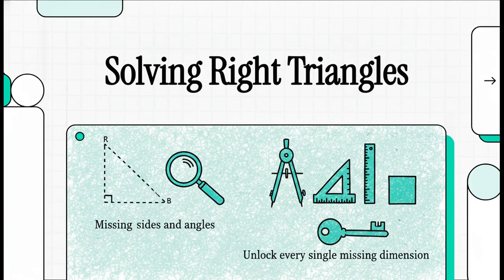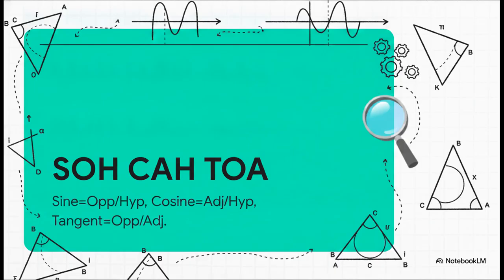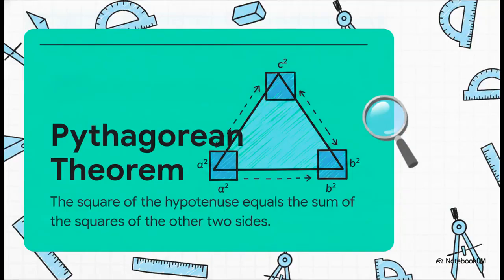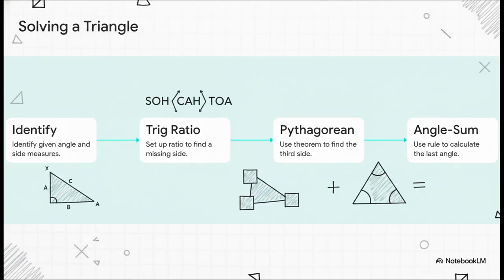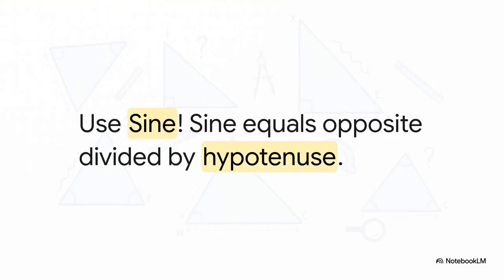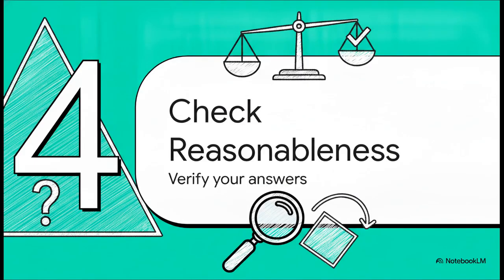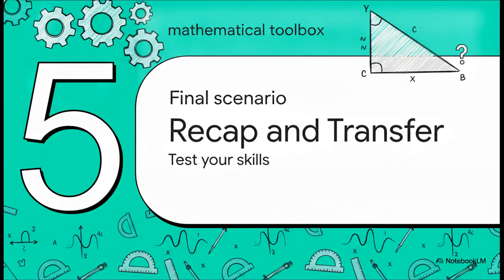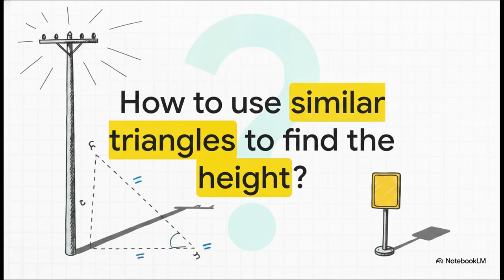Grade 8 Geometry U05 L06 — Solve Right Triangles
Learn to solve right triangles: find every missing side and angle with trig ratios, the Pythagorean theorem, and the angle sum rule.

Chapters:
0:00 Intro
1:06 Section 1: the trig ratio toolkit
2:18 Pythagorean theorem and angle sum
3:38 Solve it step by step
5:05 Pause and practice
5:41 Section 4: check reasonableness
6:40 Recap and transfer

This Solbee Explainer covers “Solve Right Triangles” for the Saint Paul American School Grade 8 Geometry curriculum.